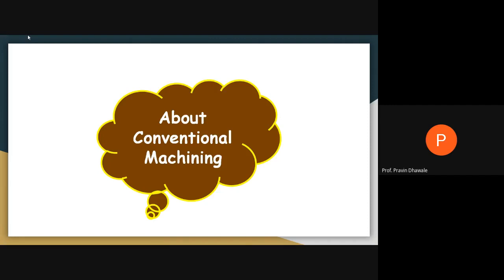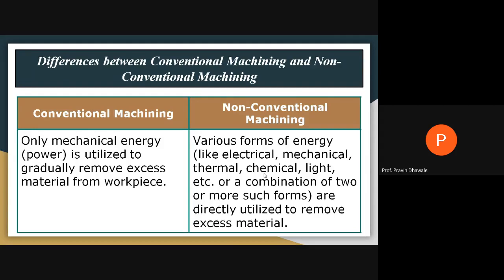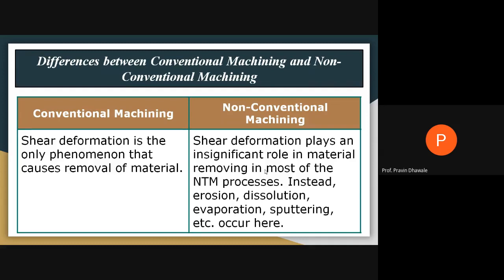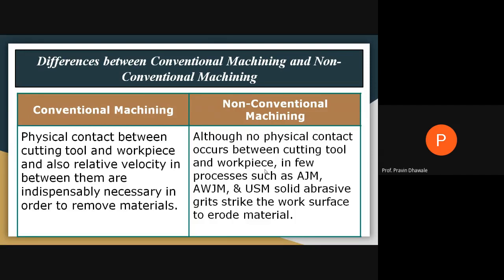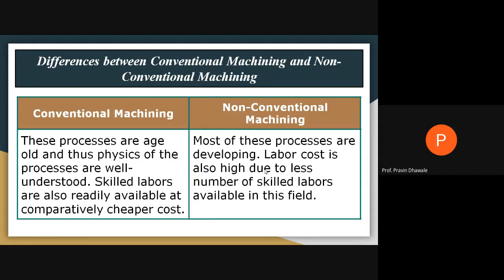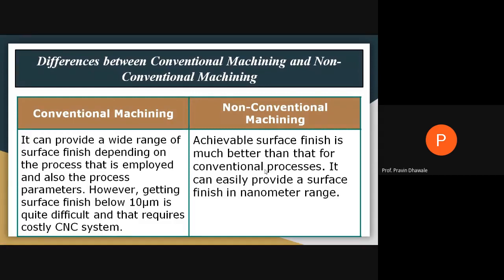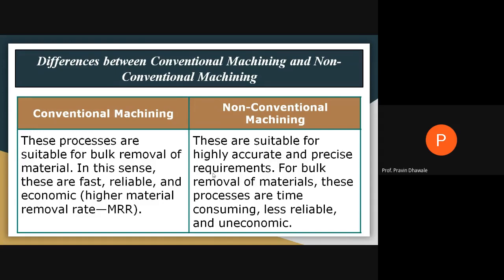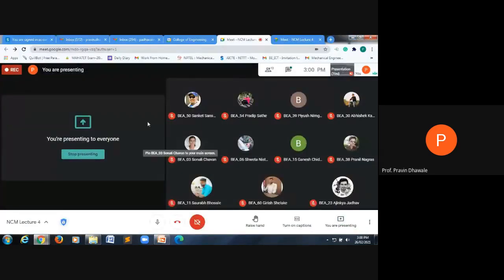Comparison between Conventional and Non Conventional Machining Processes